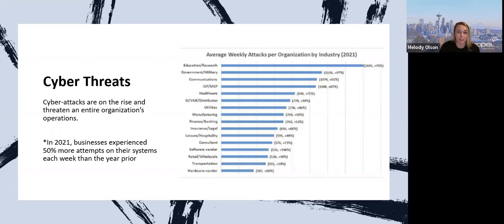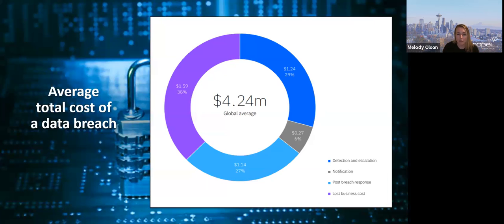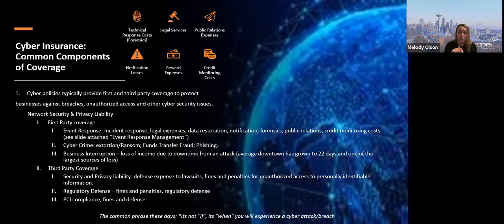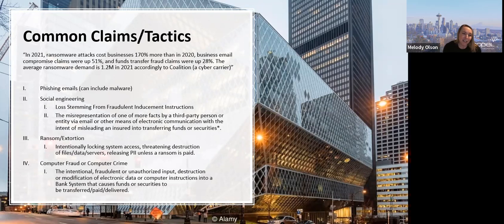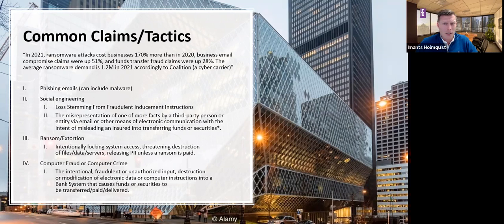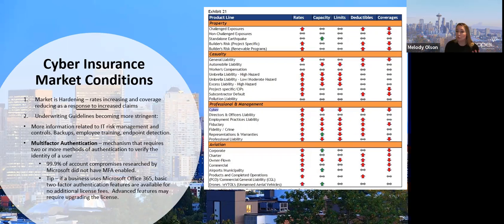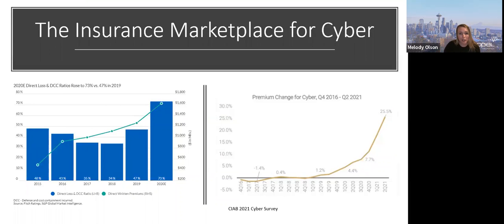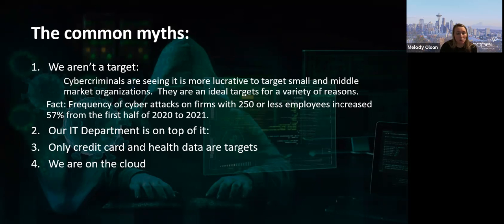Key Issues in Insurance - Cyber Insurance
Holmquist & Gardiner, PLLC’s monthly webinar continues this 2022! As mentioned in our last webinar, we will continue with Part 2 of Key Issues in Insurance.

If you missed Part 1, we still highly encourage you to join this webinar! You may watch the recap of Part 1 on our website or Youtube.

For our 20th webinar, we are still going to feature H&G Partner, Imants Holmquist, and guest speaker, Melody Olson, Propel Insurance Sales Executive.

Join us for a discussion with Imants and Melody regarding Key Issues in Insurance - Cyber Insurance.